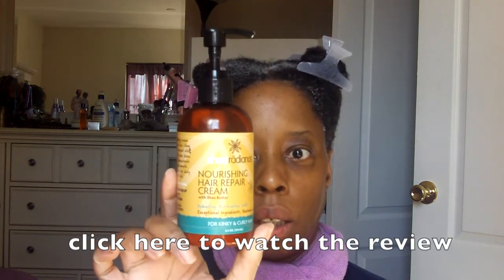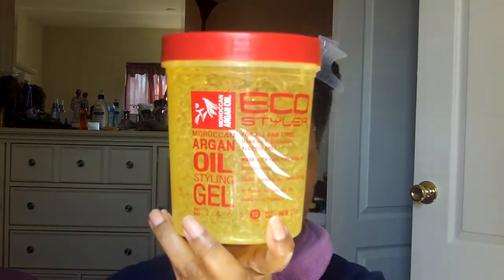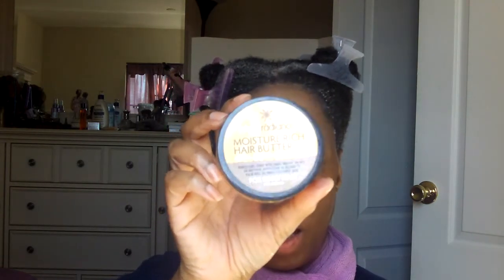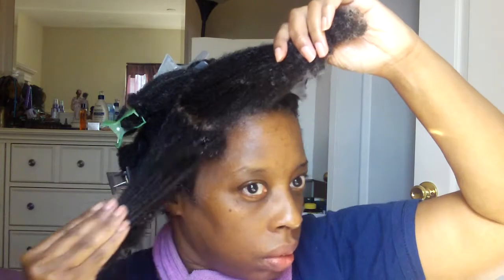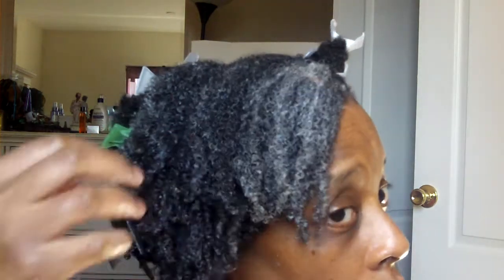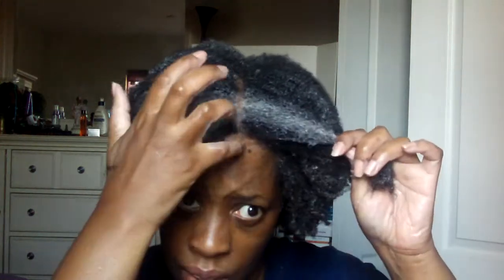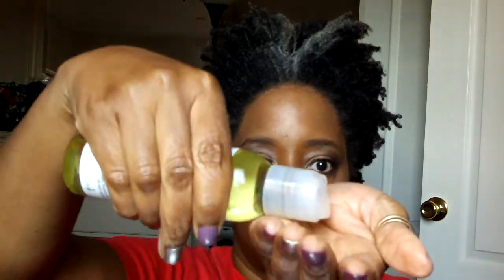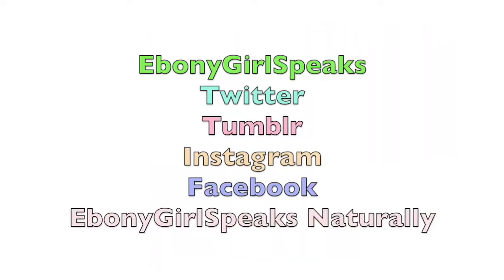A Wash N Go On My Tight Colis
I have got to this again!!!

Anya Williams
JAF Station